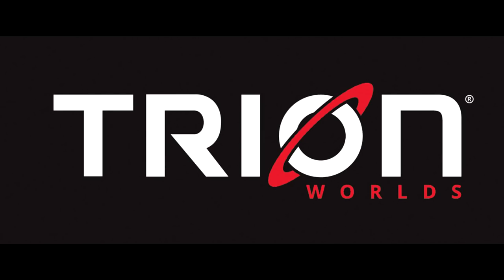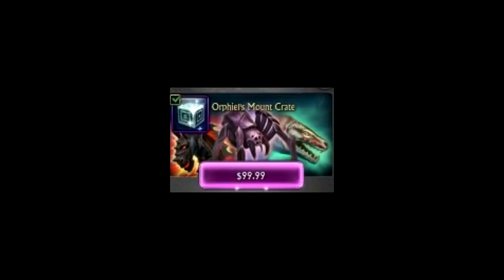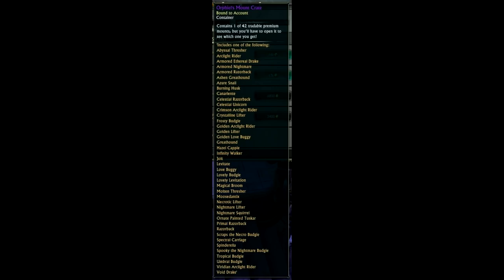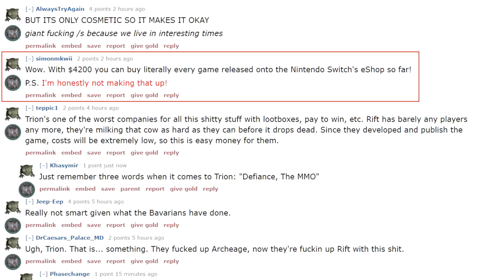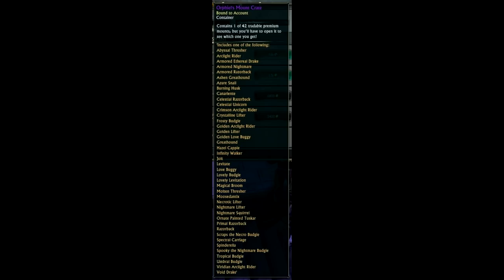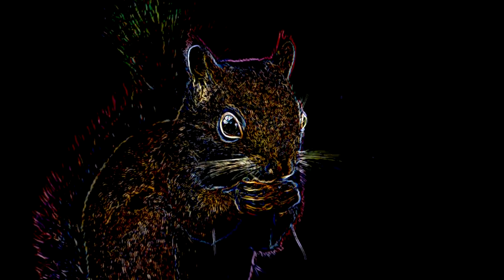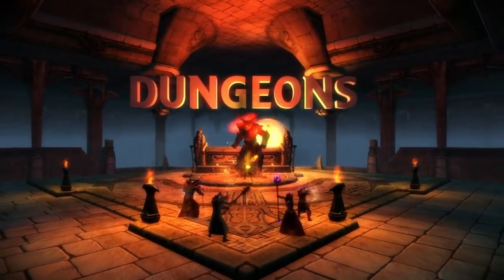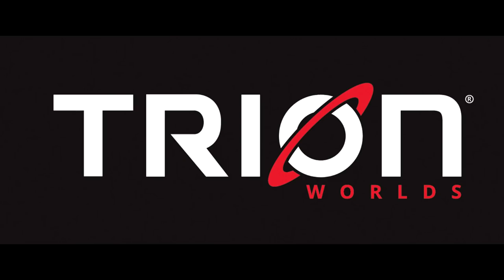Yes, Rift Is Selling $100 Loot Boxes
One loot box. 42 possible items. $100 per box.

Trion Worlds is being just a little bit pathetic.